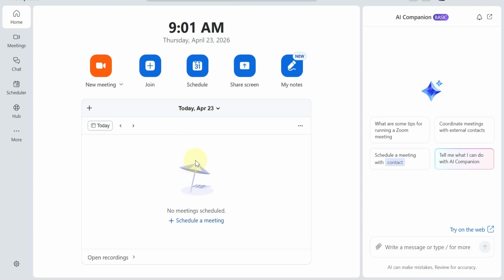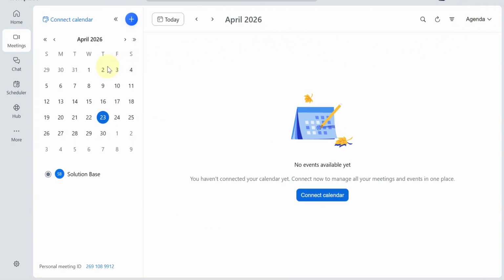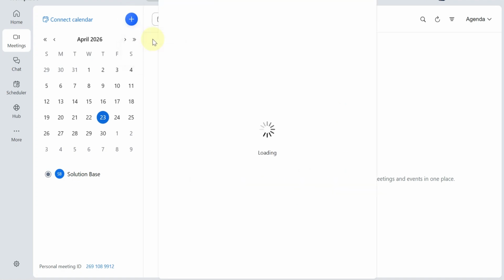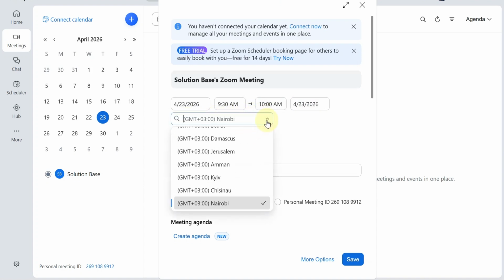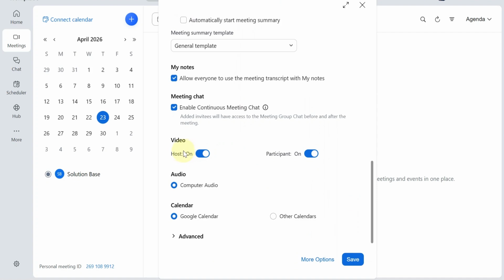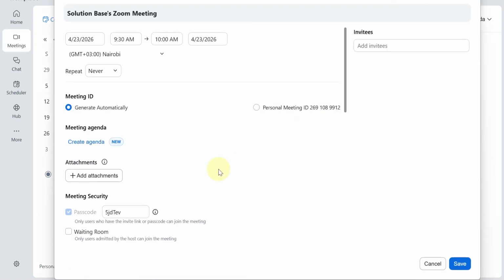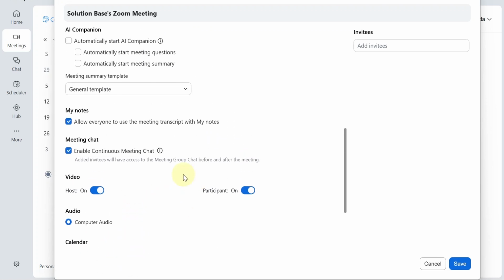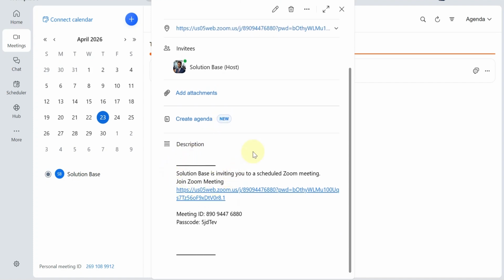How to Schedule a Zoom Meeting 2026 Step by Step Beginner Tutorial [2026 GUIDE]